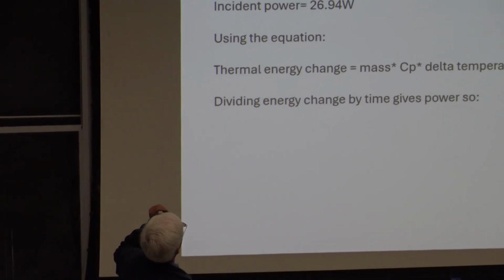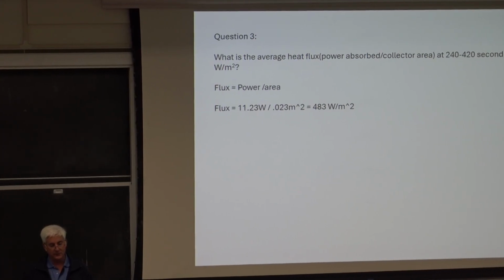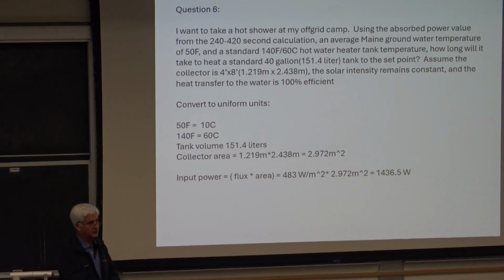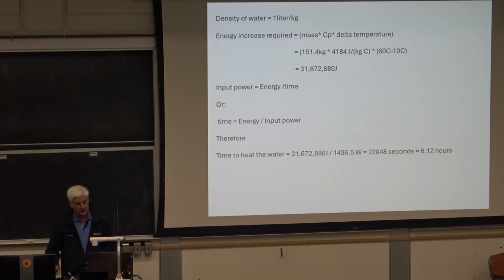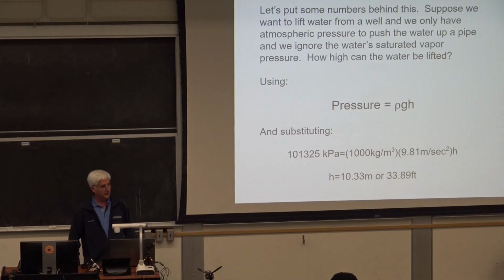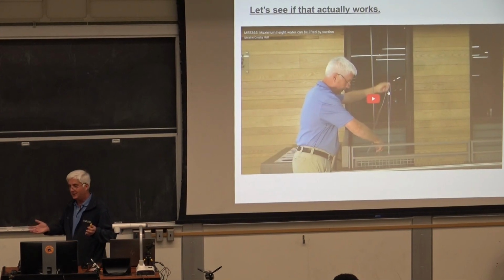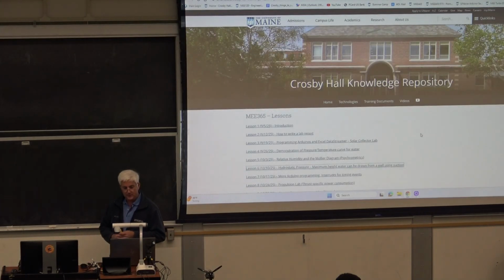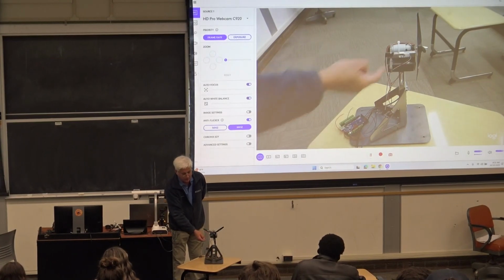MEE365: Lesson 6 - Hydrostatics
This lesson covers hydrostatics and maximum height water can be sucked from a well.